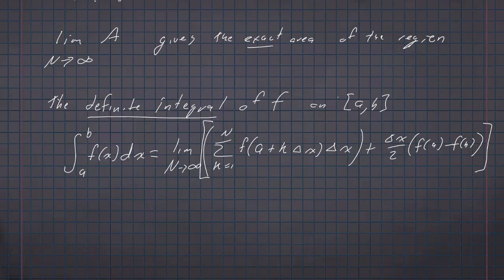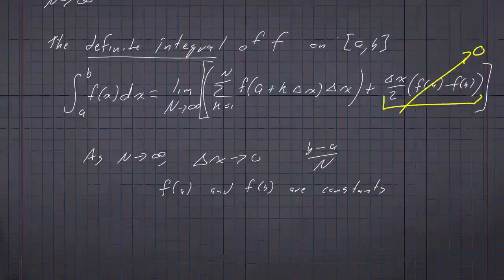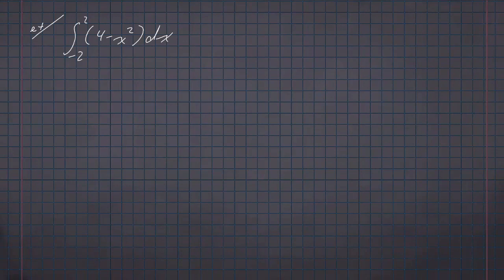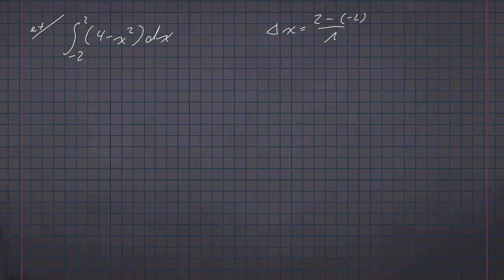10B The Definite Integral (Honors Calculus)